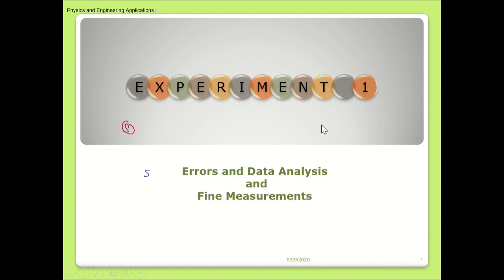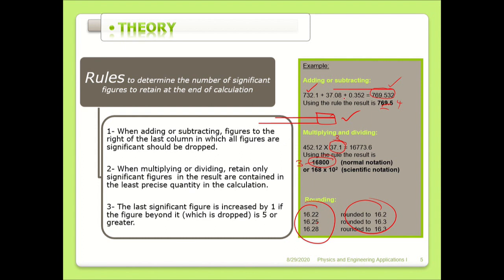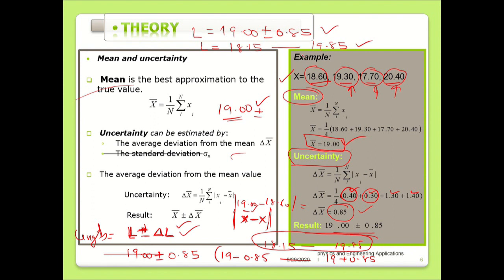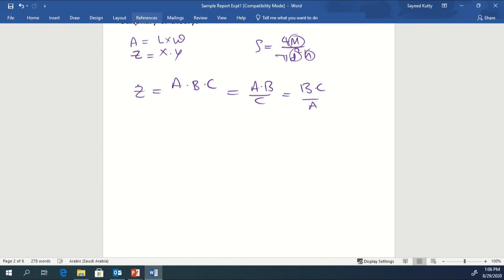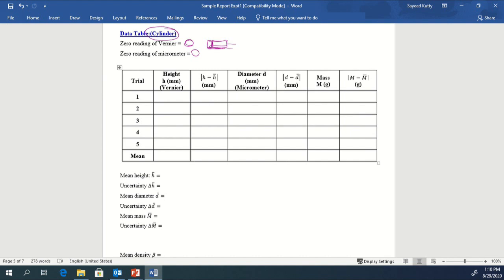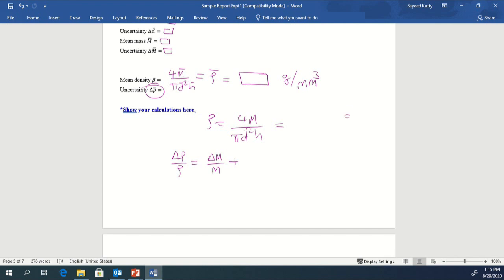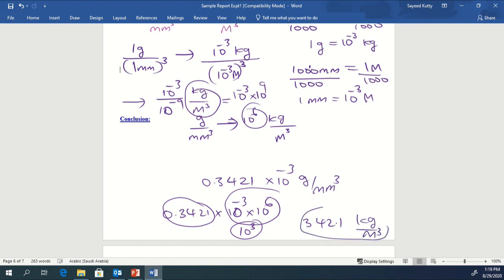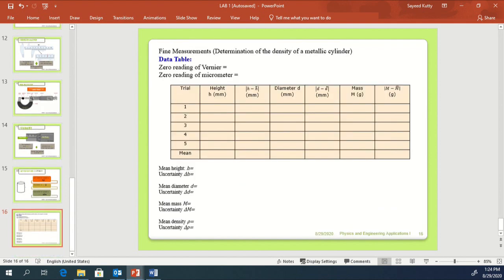Error Analysis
The knowledge we have of the physical world is obtained by doing experiments and making measurements. It is important to understand how to express such data and how to analyze and draw meaningful conclusions from it.
In doing this it is crucial to understand that all measurements of physical quantities are subject to uncertainties. It is never possible to measure anything exactly. It is good, of course, to make the error as small as possible but it is always there. And in order to draw valid conclusions, the error must be indicated and dealt with properly.